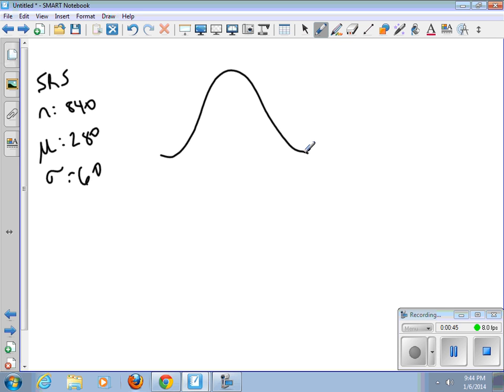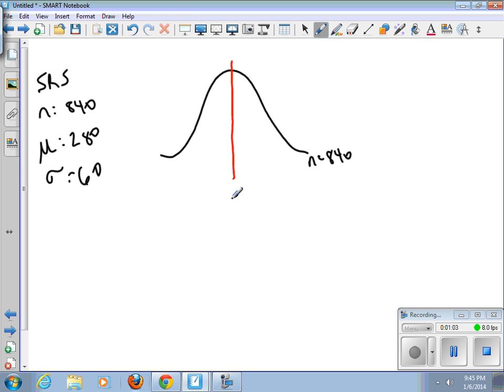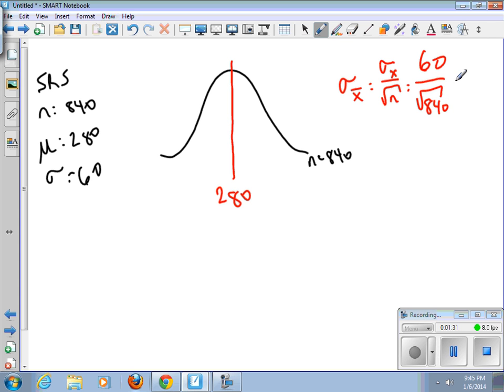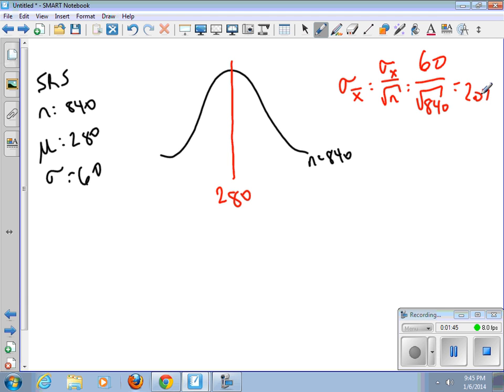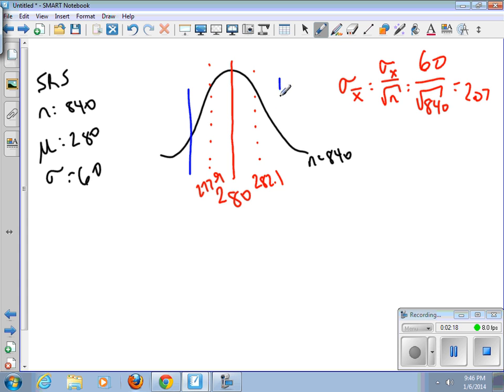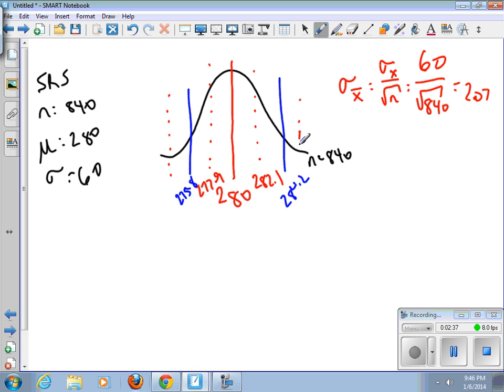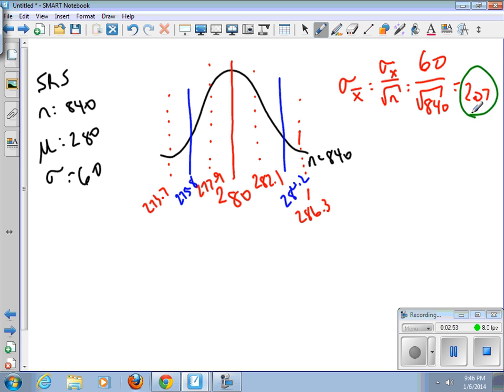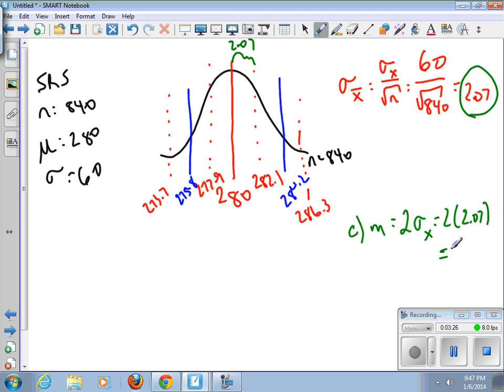TPS4e 8 5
The Practice of Statistics 4e Homework solutions.  These are just my interpretations of the solutions.  If demand is there, I may improve the look.  But, they are meant to help understand concepts, not simply to check off homework problems.